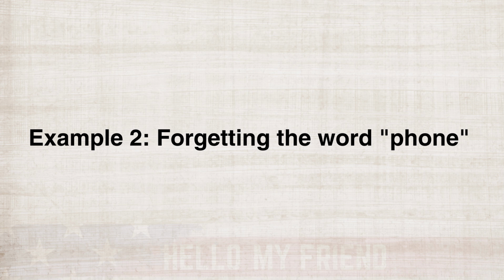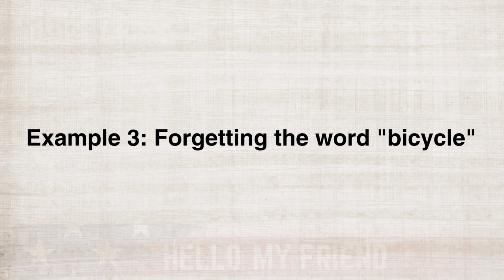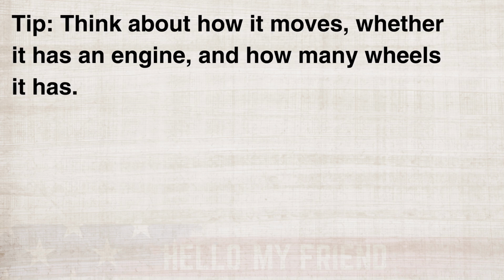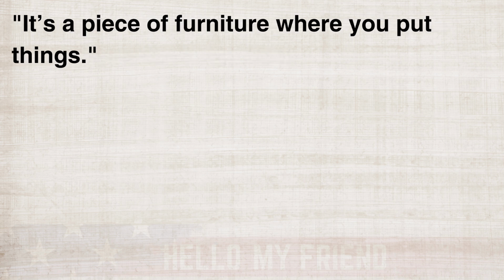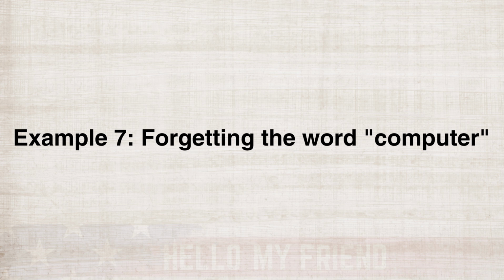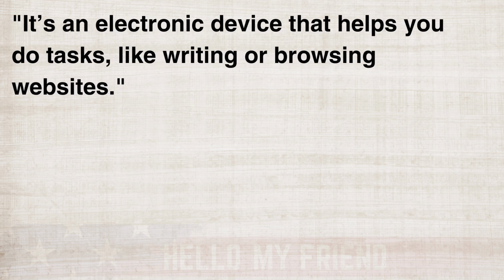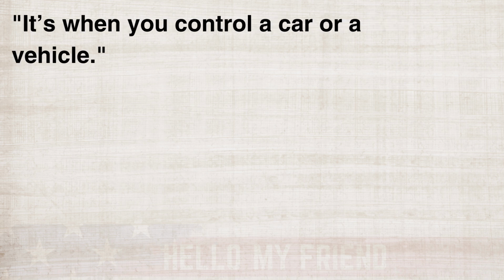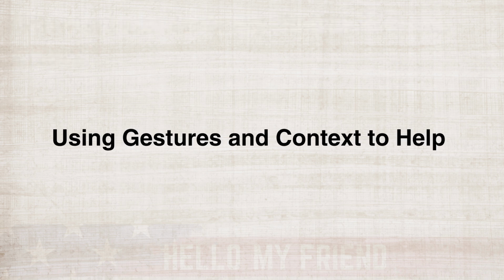How to Handle Forgetting Words in English | Practical Tips and Examples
Do you often forget words while speaking English? Don't worry, it's a normal part of learning! In this video, you'll learn practical tips and examples on how to handle forgetting words in English. We’ll show you how to describe objects and actions when you can’t remember the exact word, using simple sentences and gestures to keep the conversation going.

🌟 What you'll learn:

How to describe words when you forget them
Practical tips for using context and gestures
Real-life examples to improve your communication skills
This video is perfect for English learners of all levels. Watch, practice, and never worry about forgetting a word again!